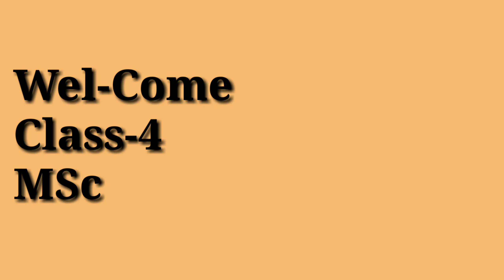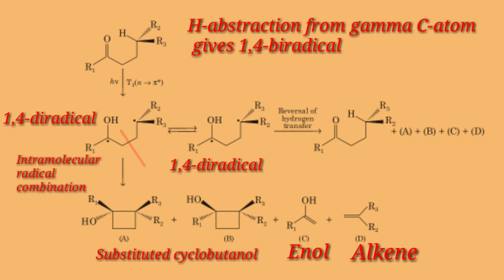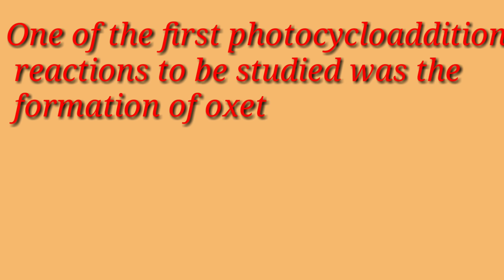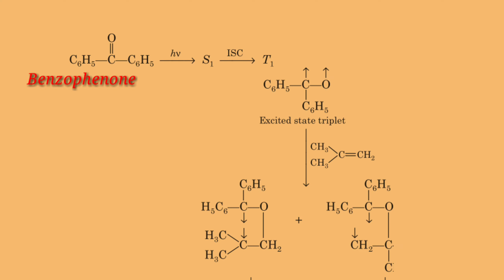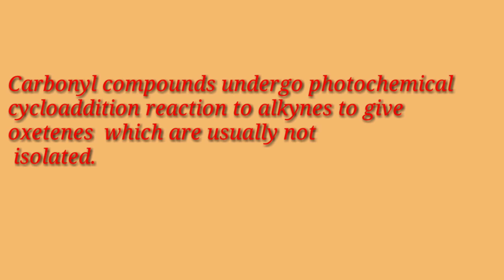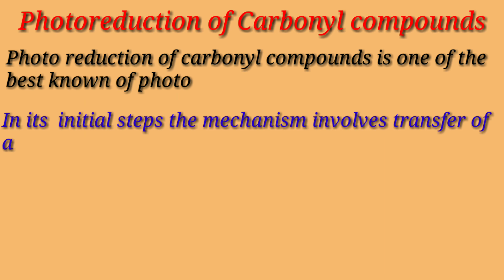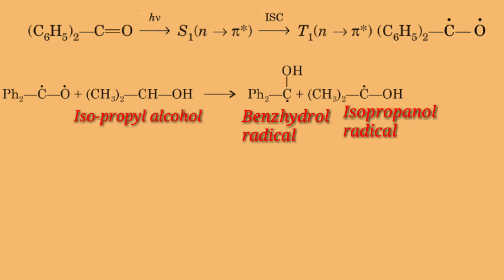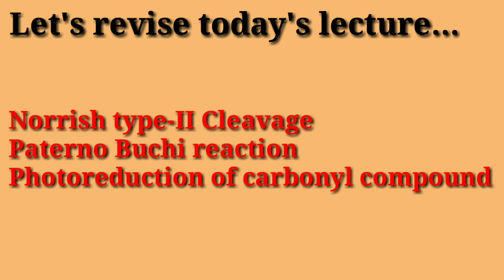Photochemistry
This video lecture contains Norrish type -II Cleavages,Paterno buchi reaction and photo reduction reactions